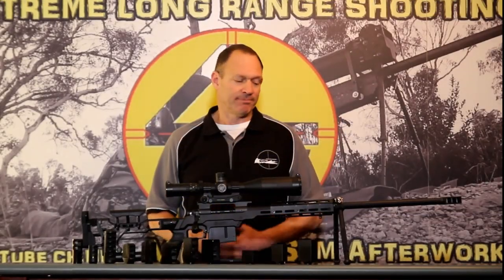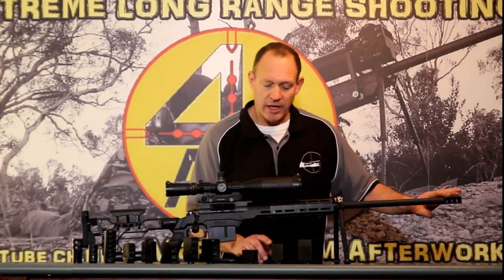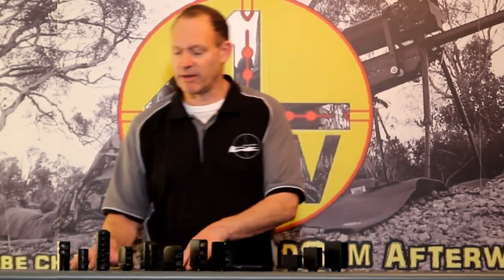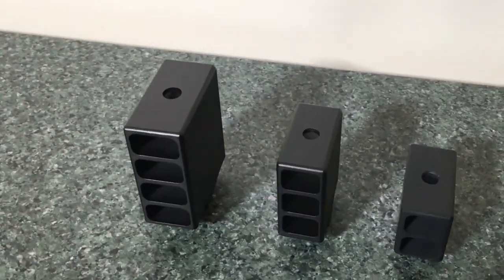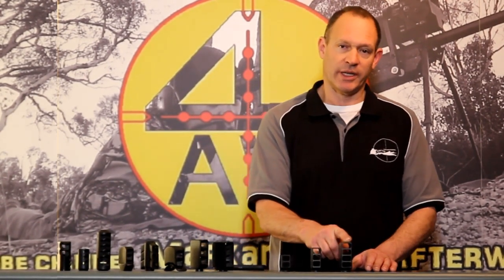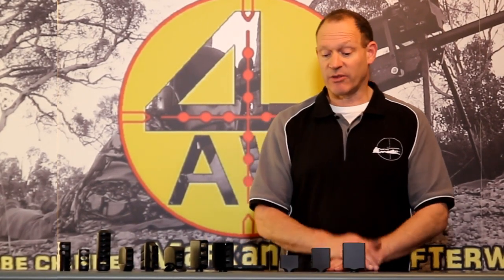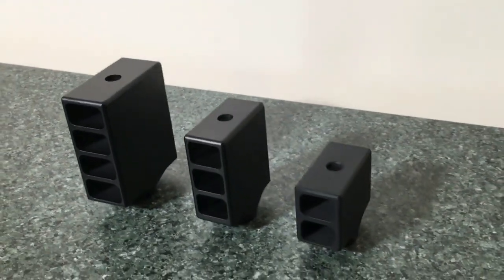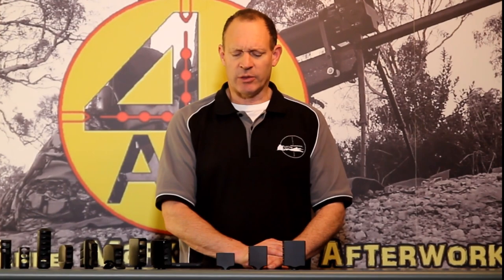4AW Muzzle Brakes (product video)